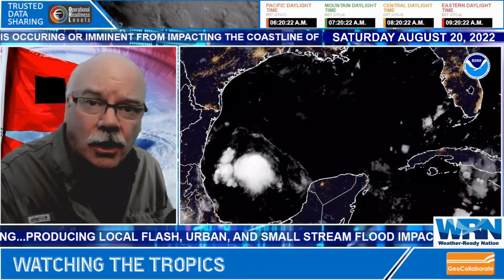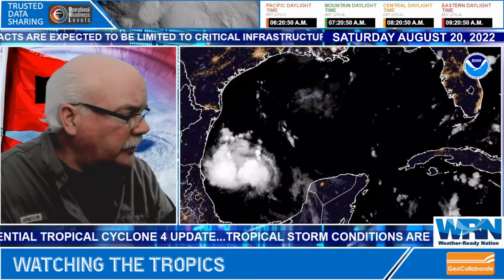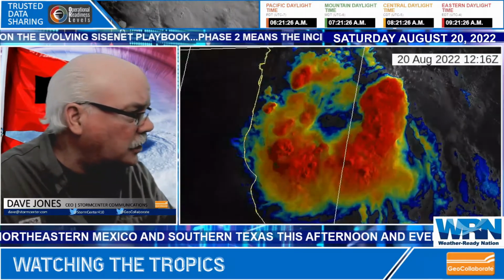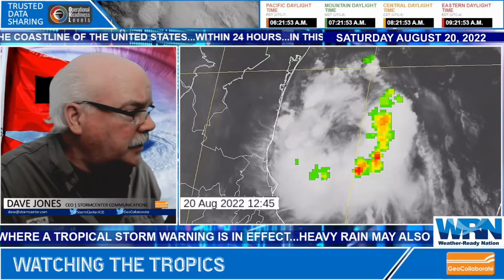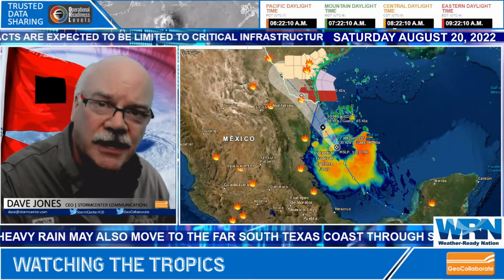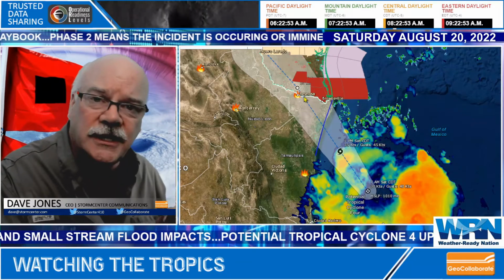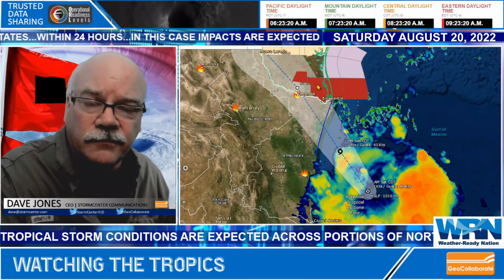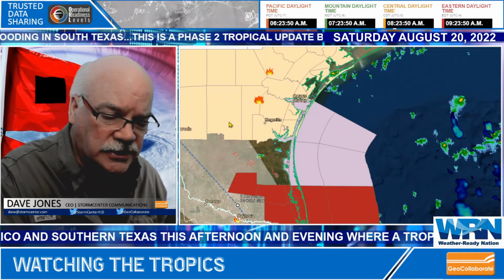20220820 Tropical Update - Is Danielle Developing ?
AHC SISEnet Tropical Update on impacts to critical infrastructure expected from Potential Tropical Cyclone #4 (Could become Tropical Storm 'Danielle' prior to landfall late this evening.

1. Tropical storm conditions are expected across portions of
northeastern Mexico and southern Texas this afternoon and evening,
where a Tropical Storm Warning is in effect.

2. Rains from the disturbance may begin to affect the eastern coast
of Mexico, from northern Veracruz across parts of Tamaulipas and
Nuevo Leon, today.  This rainfall may produce flash flooding.
Heavy rain may also move to the far south Texas coast through Sunday
morning, producing local flash, urban, and small stream flood
impacts.

FORECAST POSITIONS AND MAX WINDS

INIT  20/0900Z 22.8N  95.8W   30 KT  35 MPH...POTENTIAL TROP CYCLONE
 12H  20/1800Z 24.4N  96.9W   35 KT  40 MPH...TROPICAL CYCLONE
 24H  21/0600Z 26.3N  98.3W   30 KT  35 MPH...INLAND
 36H  21/1800Z 27.5N  99.5W   25 KT  30 MPH...POST-TROP/REMNT LOW
 48H  22/0600Z...DISSIPATED